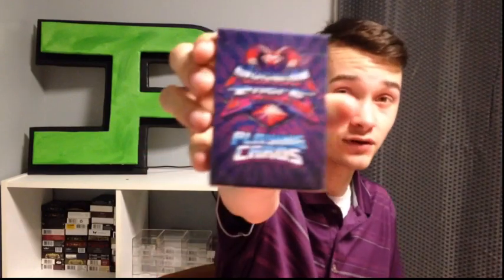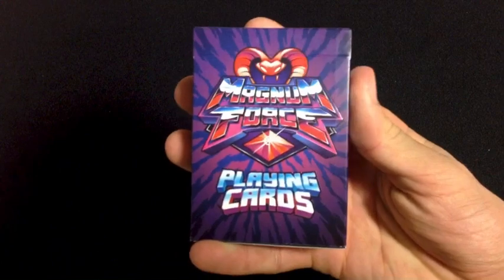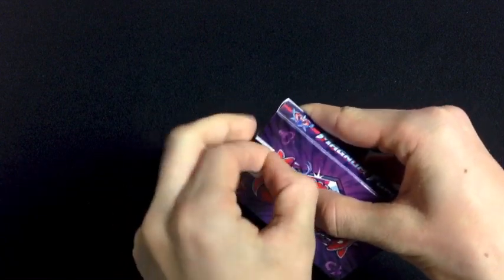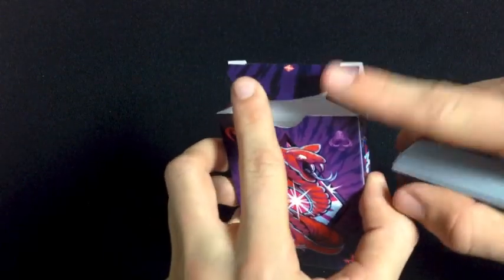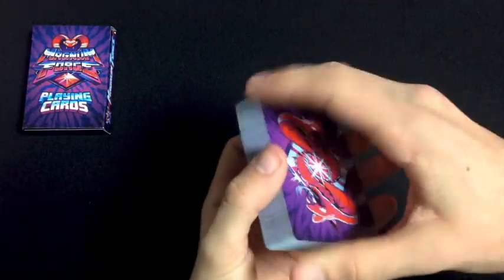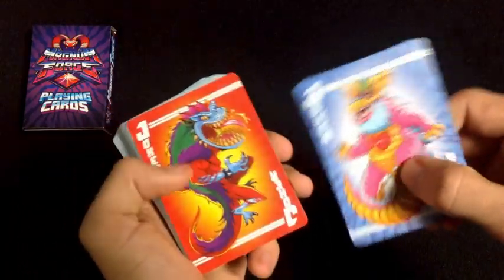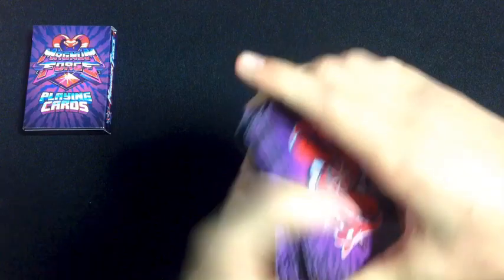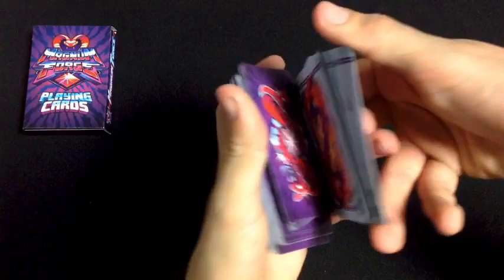Magnum Force Playing Cards Deck Review!